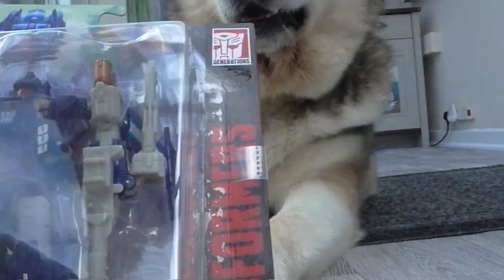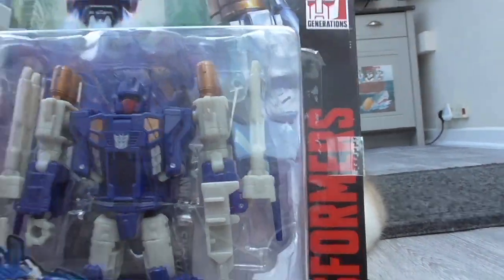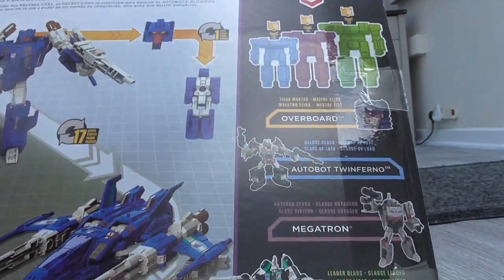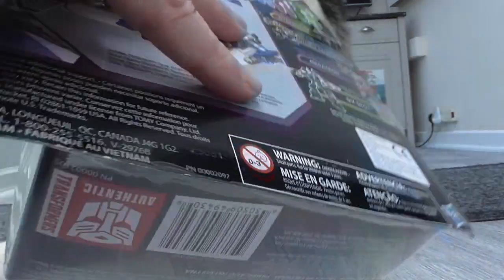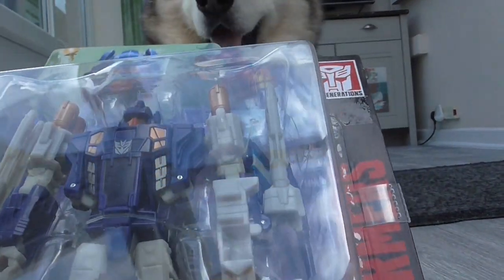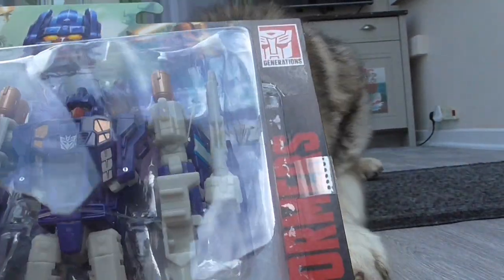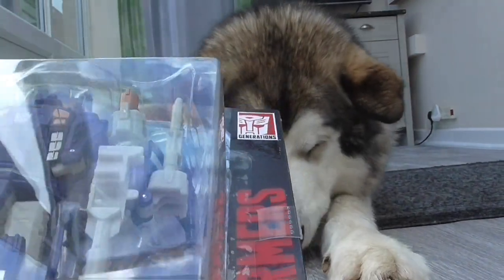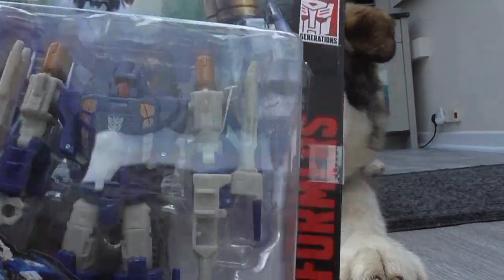Jenson the Alaskan Malamute reviews transformer trigger-happy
Jenson has a little look at transformer generations  headmaster trigger-happy